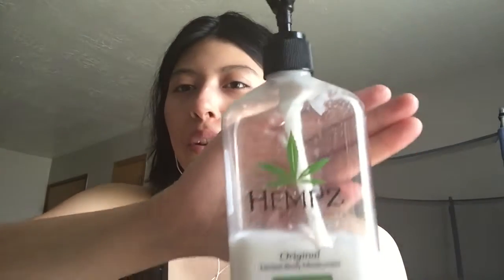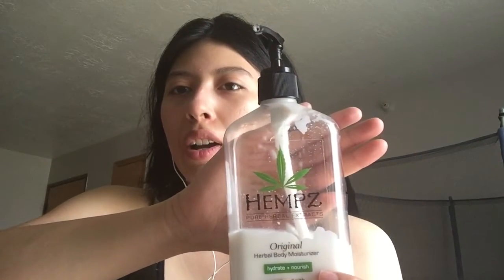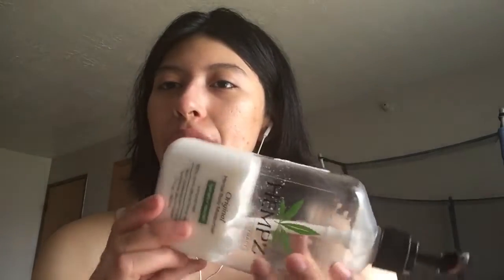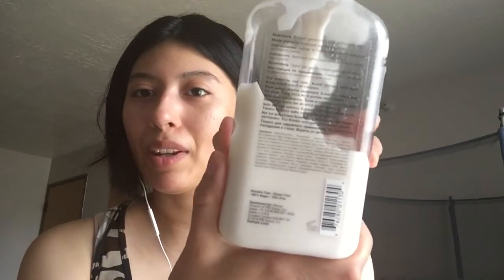NOT SPONSORED: Review of HEMPZ🍃Original Lotion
Song in background is Weekender by Bronze Falcon.

ayyoshygurl
rosemarysmother